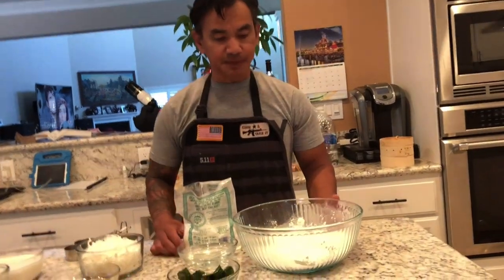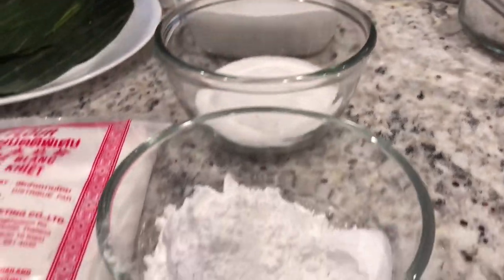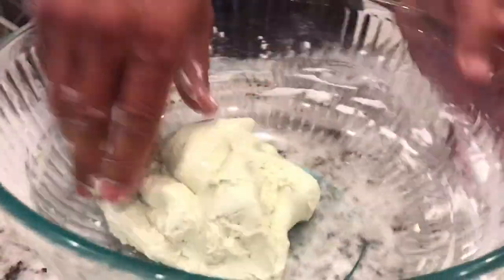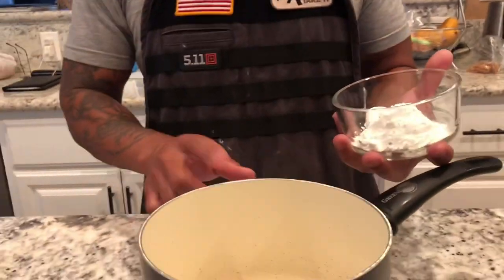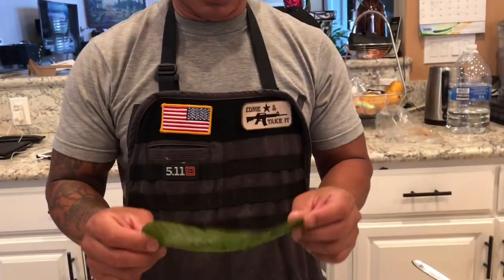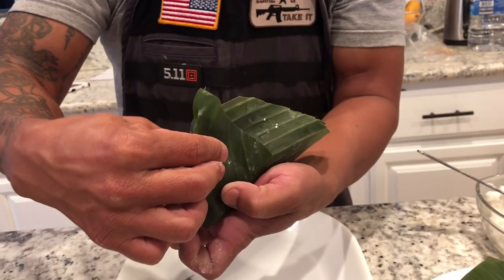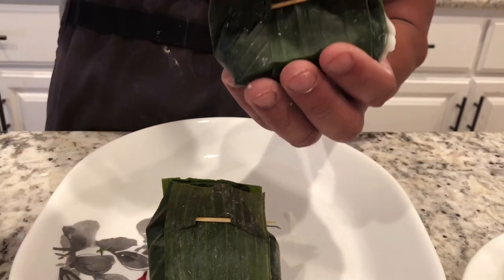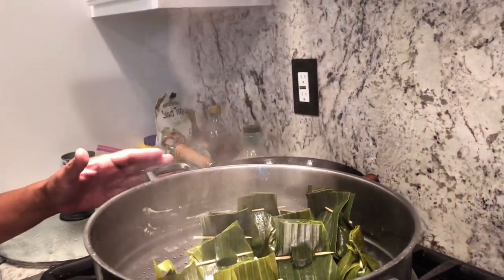Khmer Dessert-​ Noum Sai Soi នំសាយសយ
Hello everyone! Please input your email to receive updates for our store.

Video Editing By: Chanmolly Touch